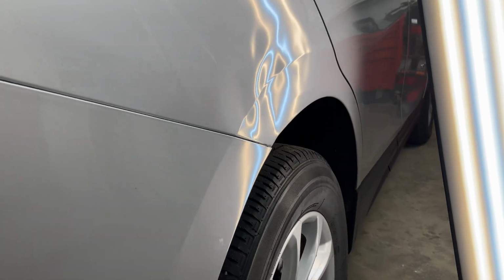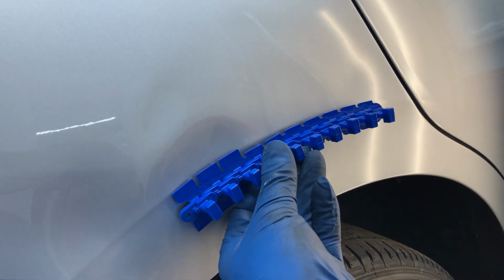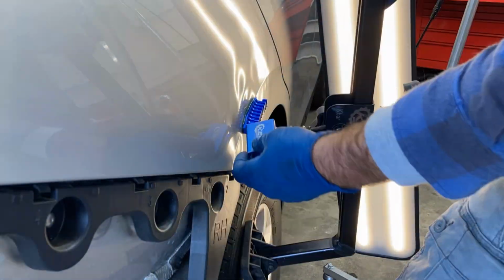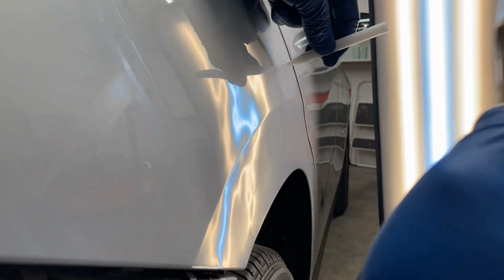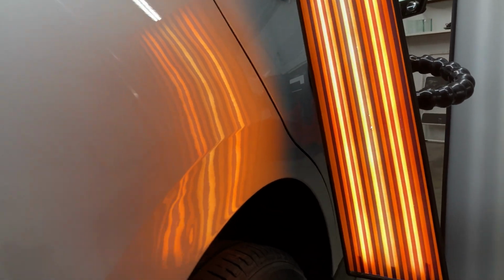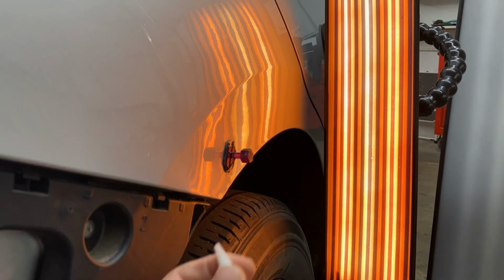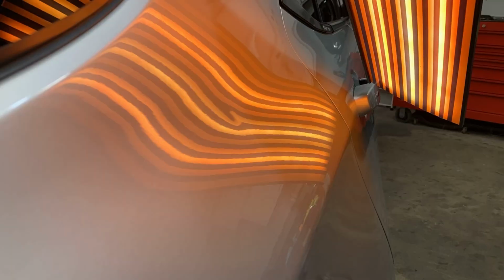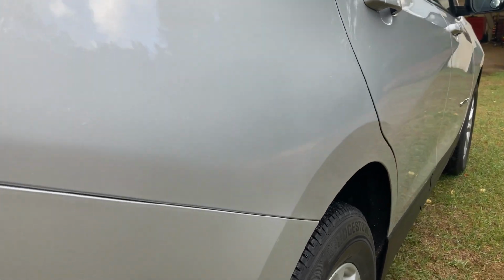Big Dent Repaired Without Repainting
In this video I fix a big dent on a Chevrolet Equinox without repainting.